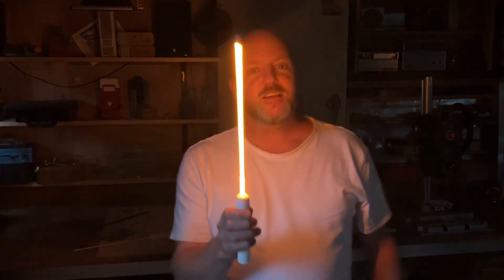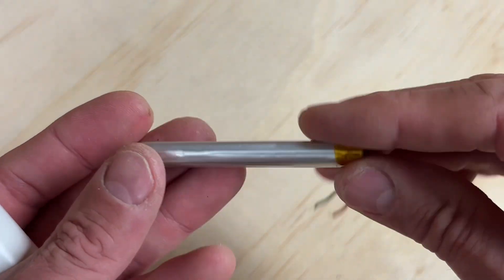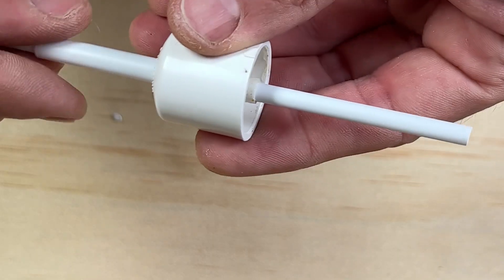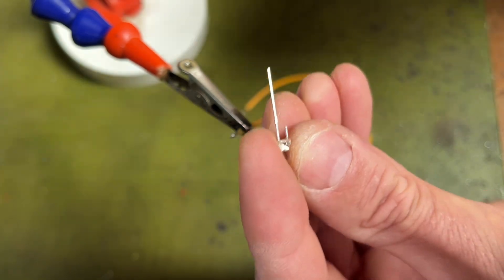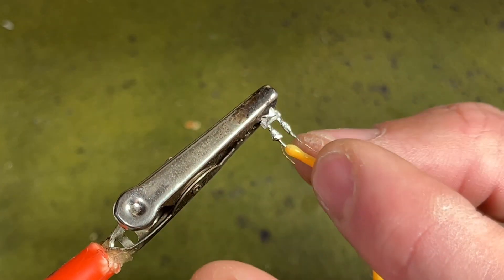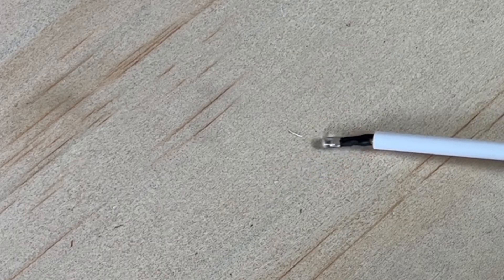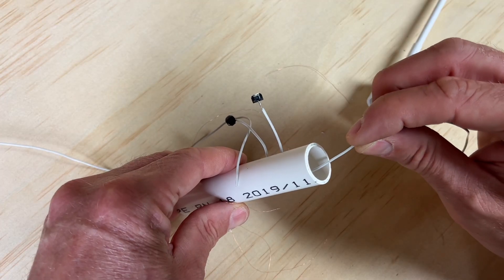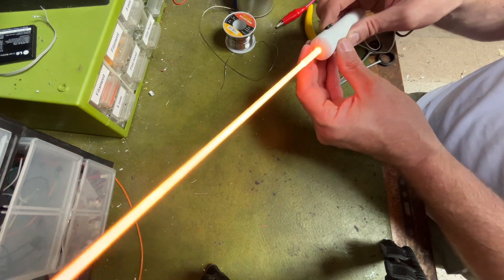LED Light Wand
Make your very own LED light wand!  The wand is made using an LED filament and also a 3mm LED.

Check out the link below to my Instructables page for a full list of parts and a step by step guide on how to build your own.